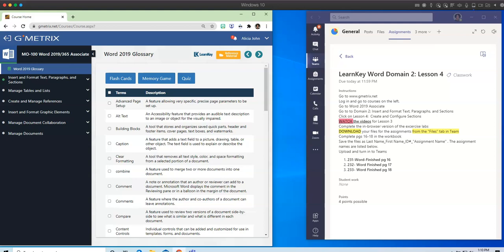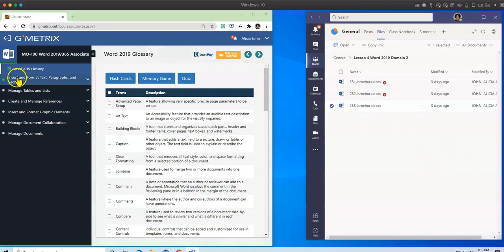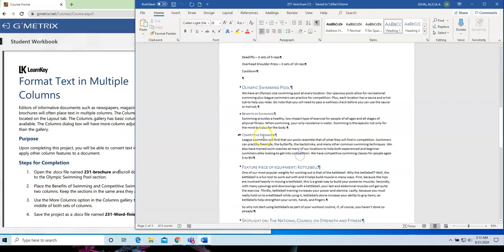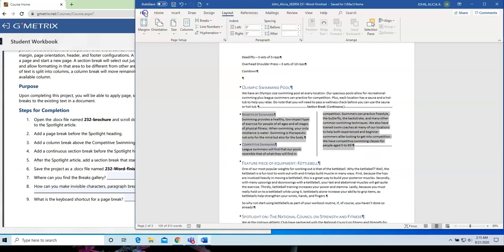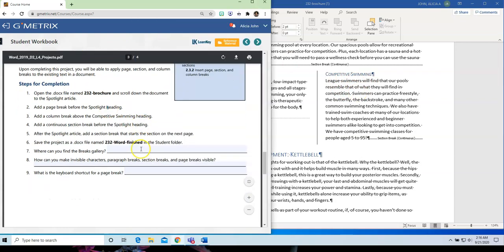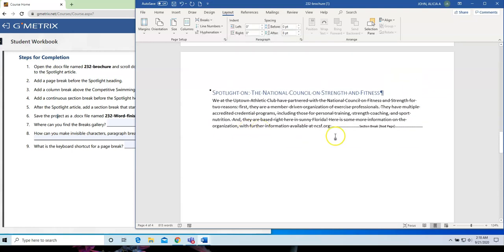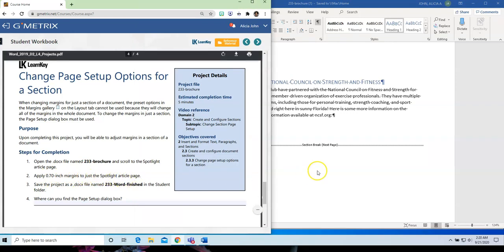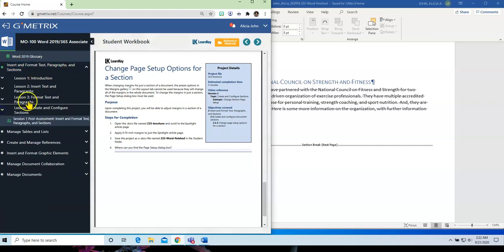Lesson 4 Word 2019 Domain 2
Mrs. Alicia John demonstrates how to properly complete Lesson 4.